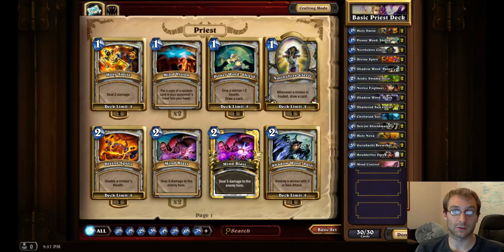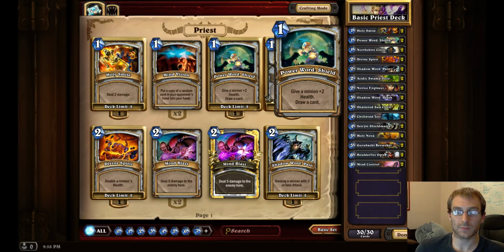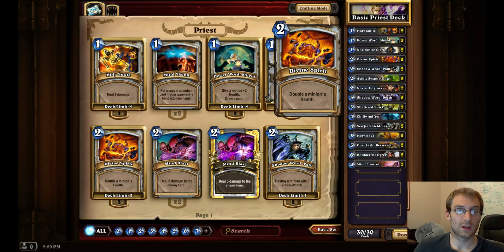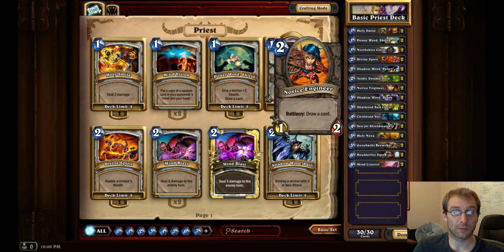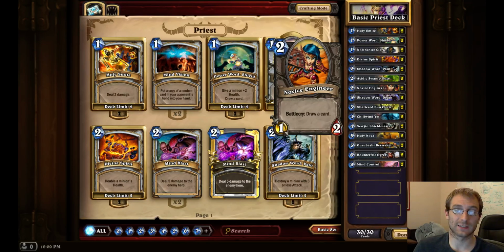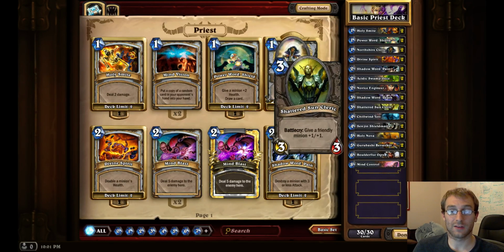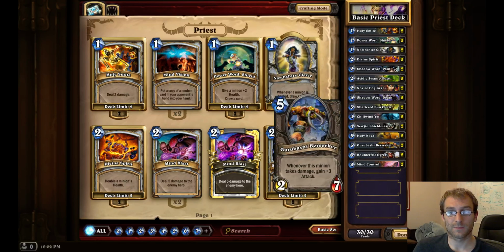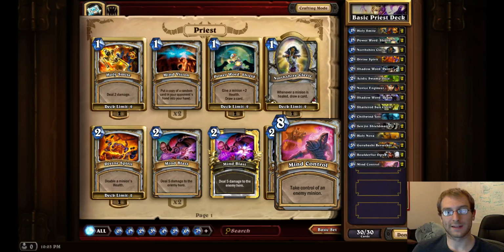Hearthstone Masters 3 Basic Priest Deck Tech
This is a very competitive basic priest deck. No commons, rares, epics, or legendaries. Watch me beat players even at Masters 2 with it.

Deck List

x2 Holy Smite
x2 Power Word: Shield
x2 Northsire Cleric
x2 Divine Spirit
x2 Shadow Word: Pain
x2 Acidic Swamp Ooze
x2 Novice Engineer
x2 Shadow Word: Death
x2 Shattered Sun Cleric
x2 Chillwind Yeti
x2 Sen'jin Shieldmasta
x2 Holy Nova
x2 Gurubashi Berserker
x2 Boulderfist Ogre
x2 Mind Control